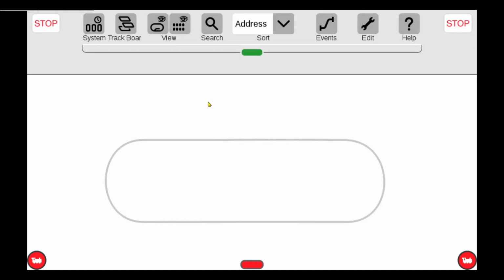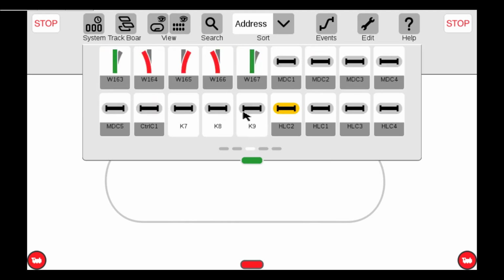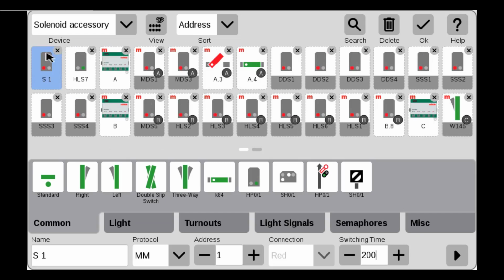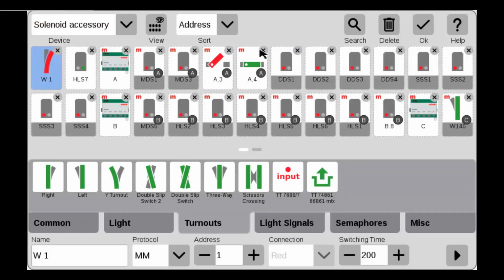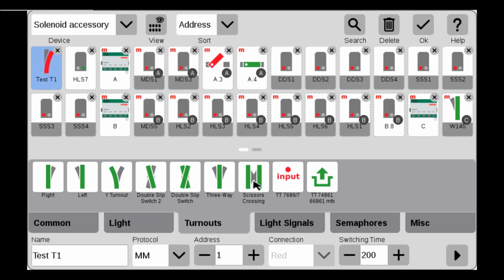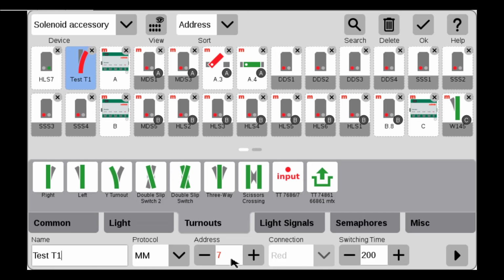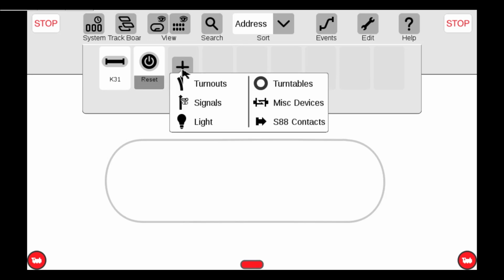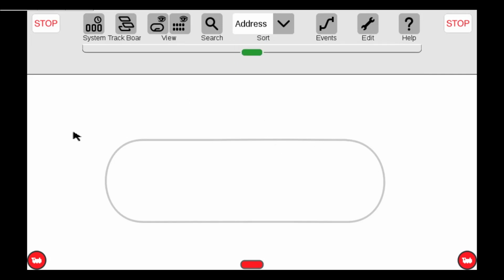2.Märklin CS3 Creating Articles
In this video I show you how to create articles such as turnout and signals so you can incorporate them in your track layout